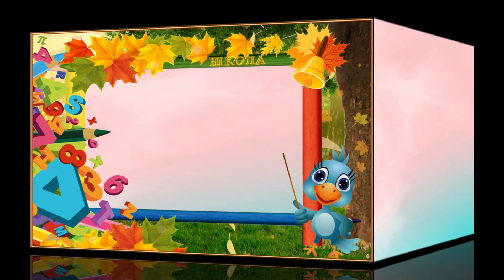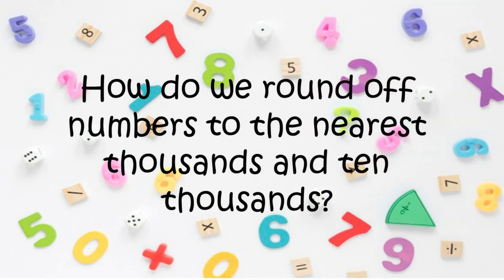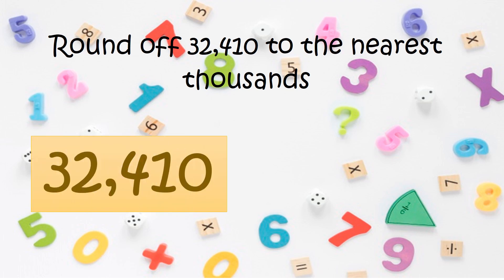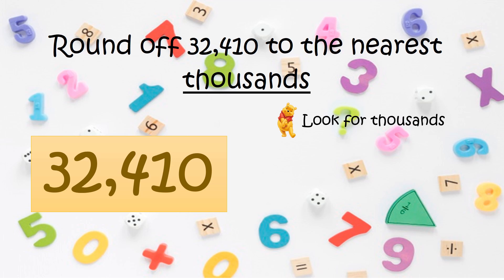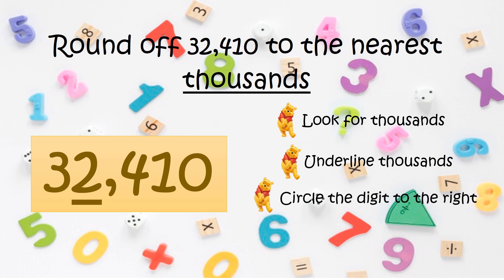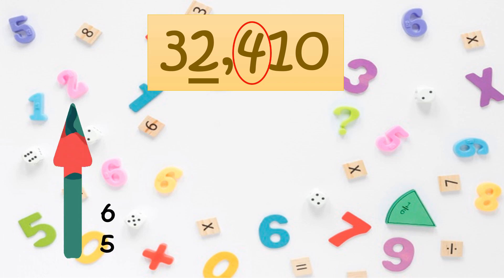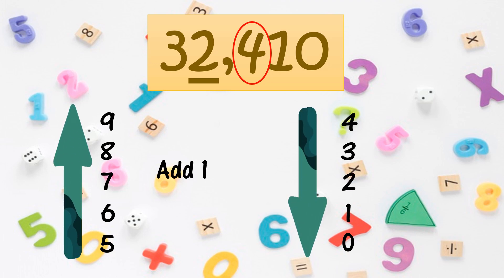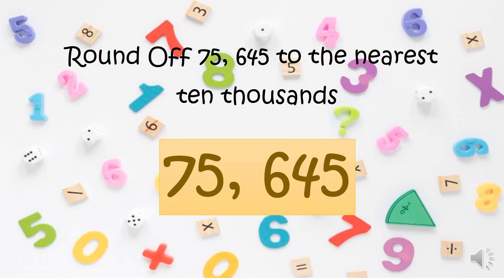Rounding Off Numbers to the Nearest Thousands and Ten Thousands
Mathematics 4 Quarter 1 MELC Based